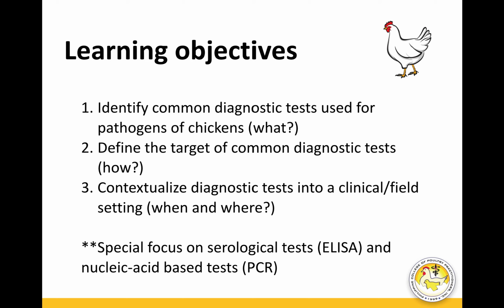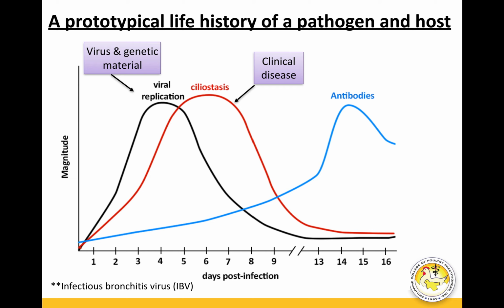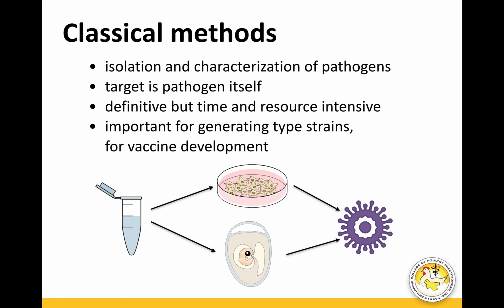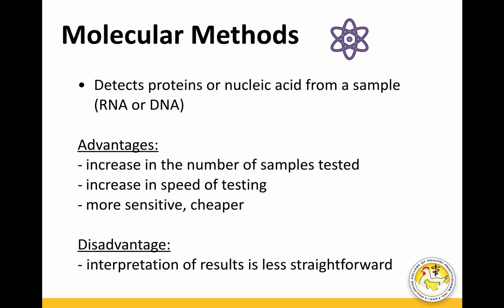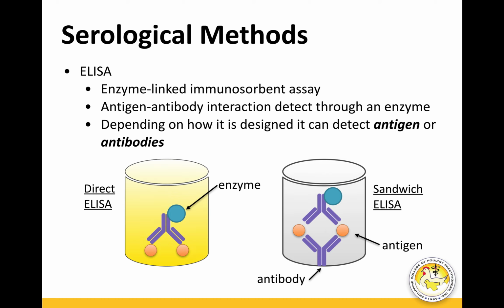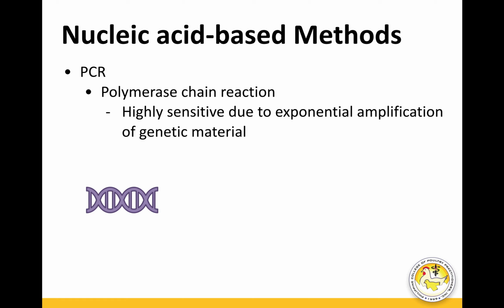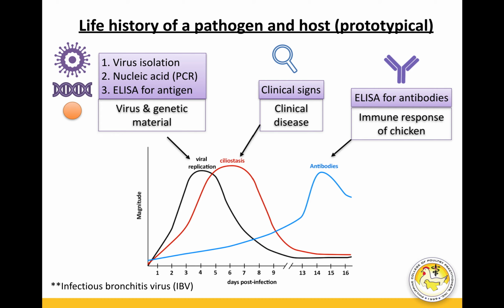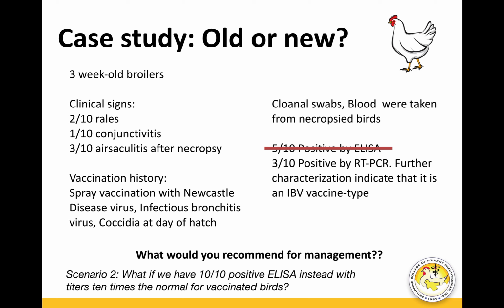Leyson PCPP presentation 2019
Presentation for the 2019 PCPP Poultry School